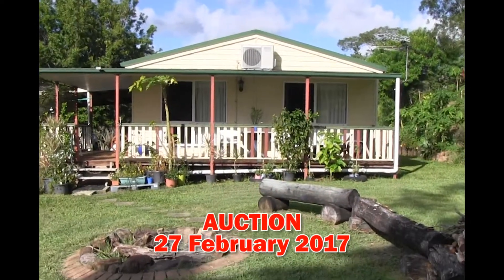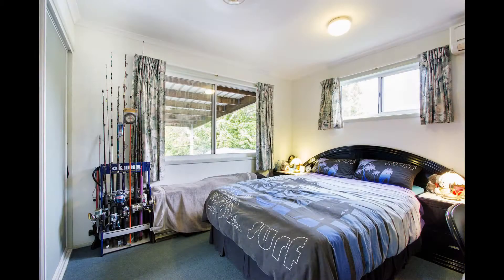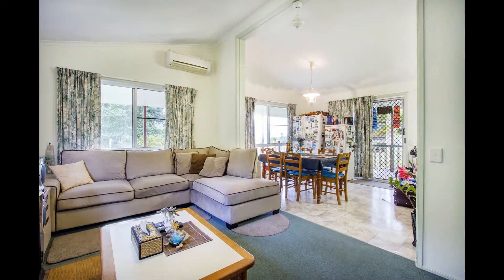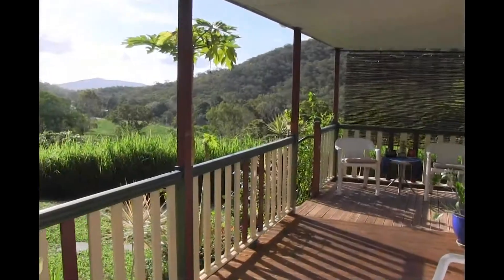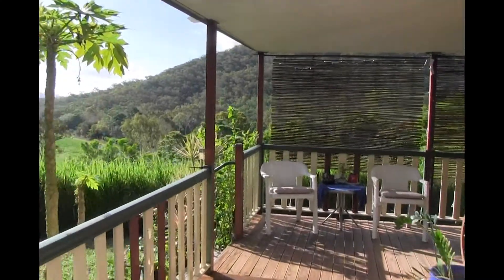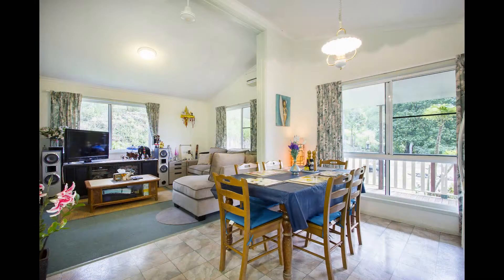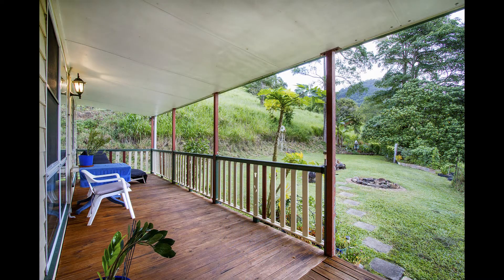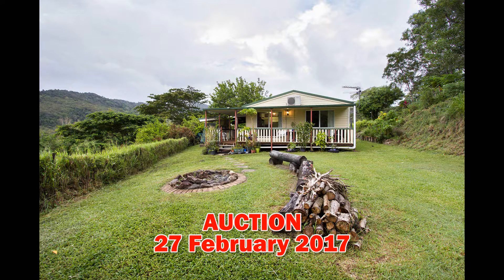Escape to your own Whitsunday mountain retreat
This 10-acre property in the Whitsundays enjoys fantastic valley views with all the peace and tranquility you could want in a mountain retreat but all the conveniences of Airlie Beach are only a few minutes away.